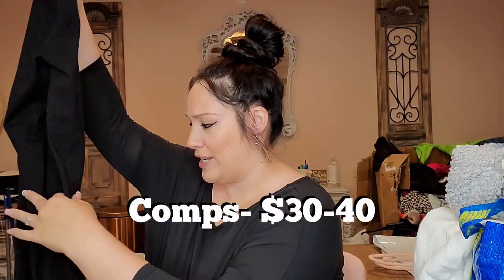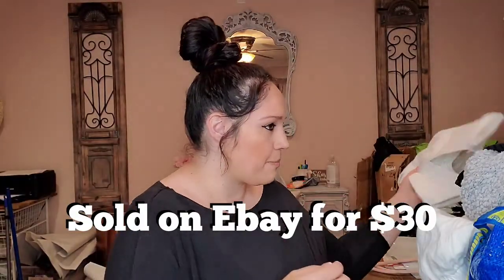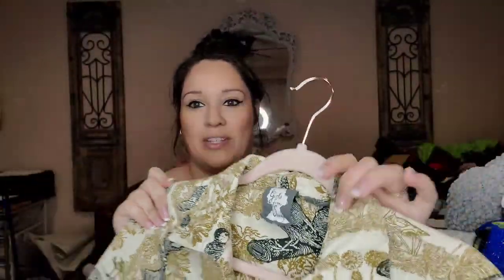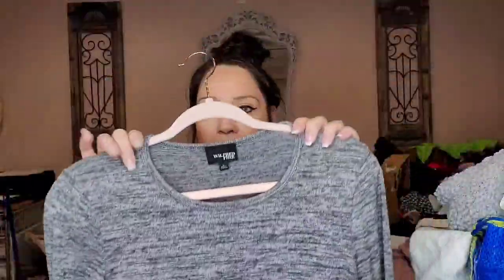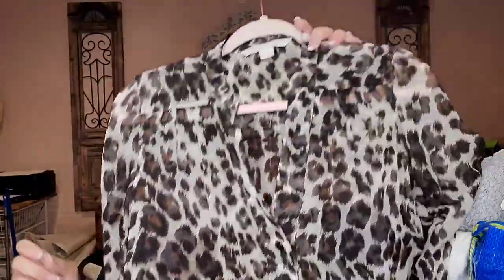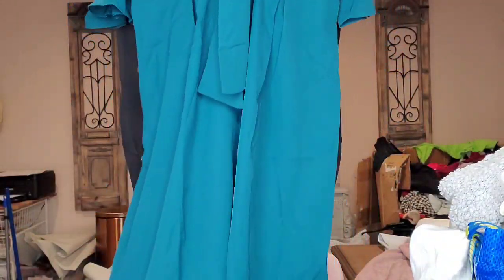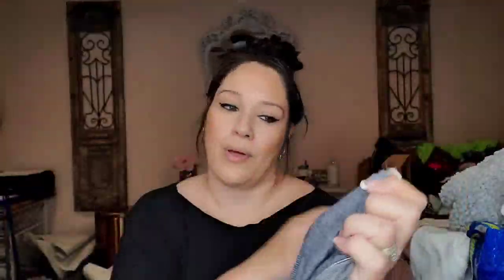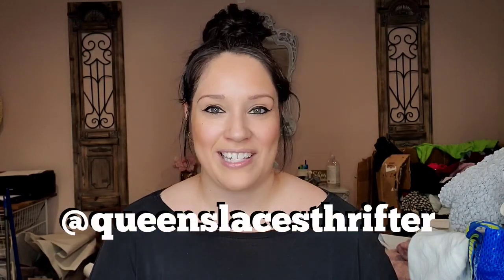BIG ATLANTA THRIFT HAUL PART 1- WHAT I PICKED UP TO RESELL ON EBAY AND POSHMARK FOR PROFIT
This is a thrift haul from Atlanta. Hello, my name is Elena and I'm a reseller. I shop for clothing at thrift stores, estate sales, garage sales, consignment stores. I then turn around and resell them on sites like ebay and Poshmark for a profit. This is my full time job and I love it. Thank you so much for stopping by and have a beautiful day!

Ebay Store-